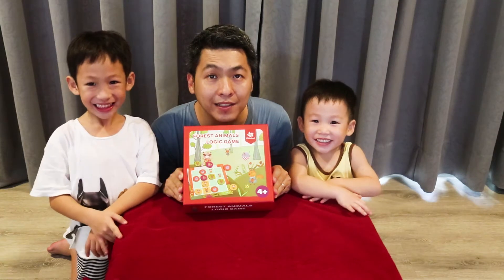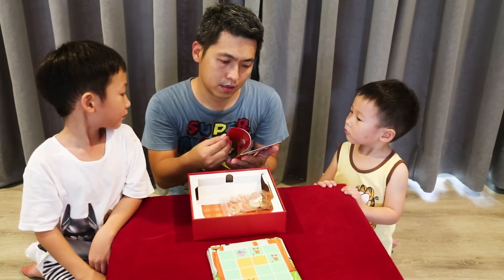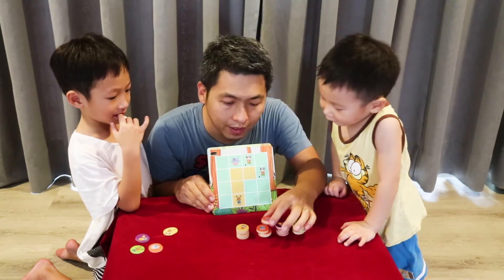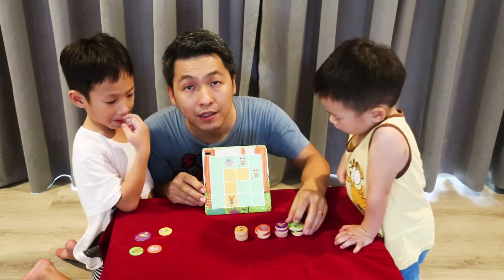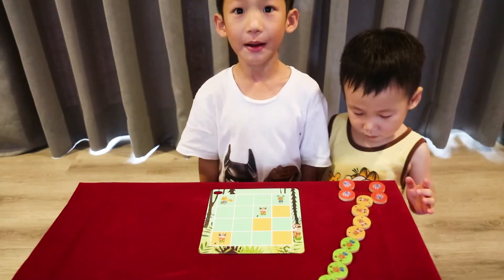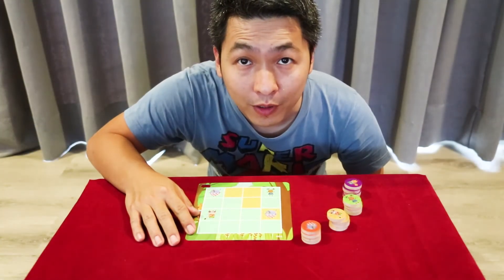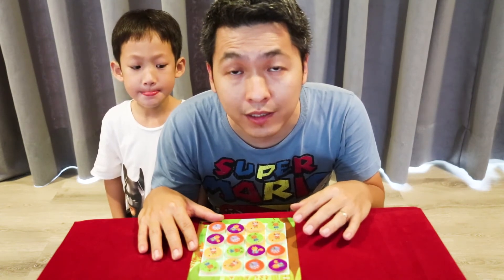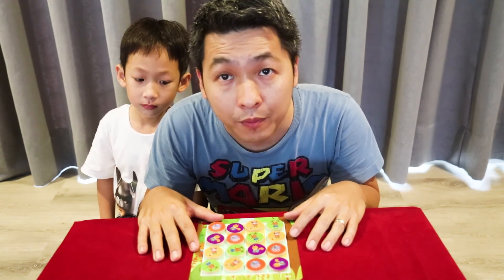Animal Logic Game - Sudoku Logic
Animal Logic Game is based on Sudoku Logic where one needs to arrange 4 different types of animals on a 4 x 4 board.

A very simplified version where kids with good logic should be able to pick it up easily